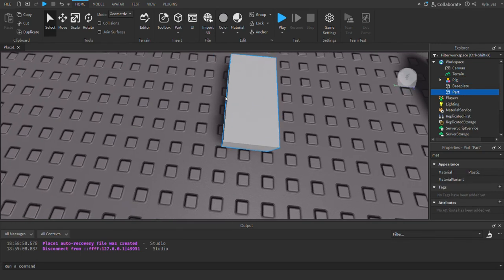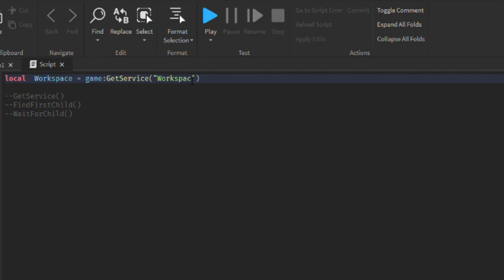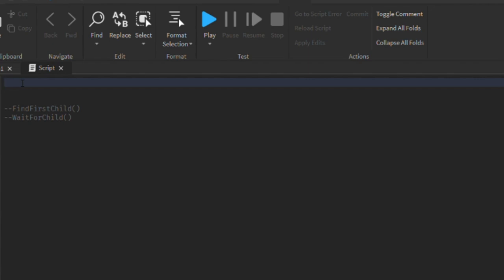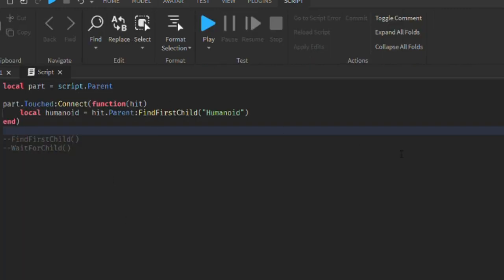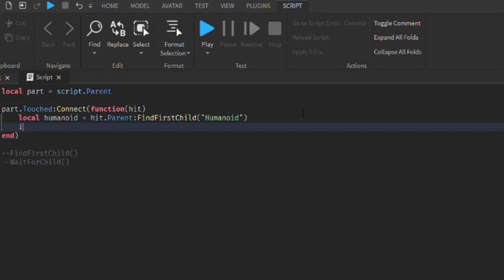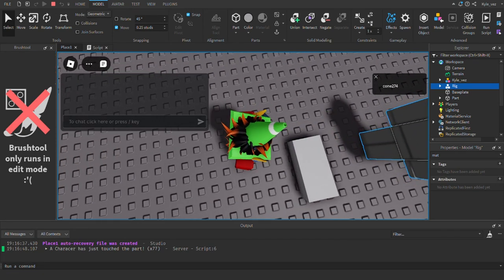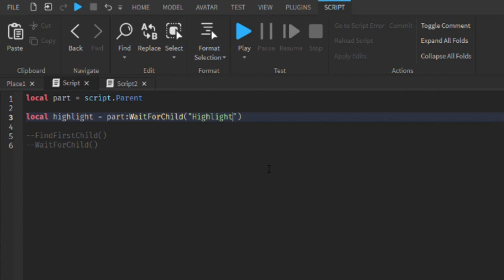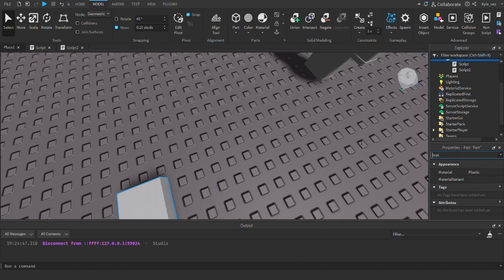How to script in Roblox Studio 2024 Episode 6 | Variadic Functions (I think thats the name for them)